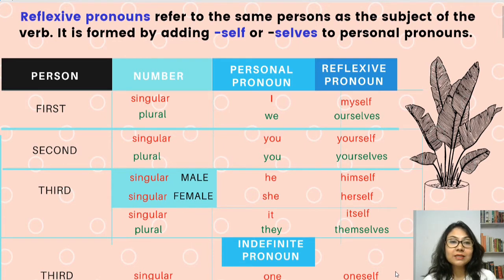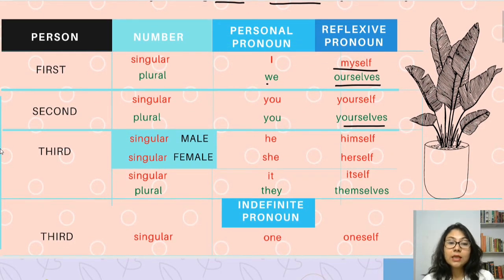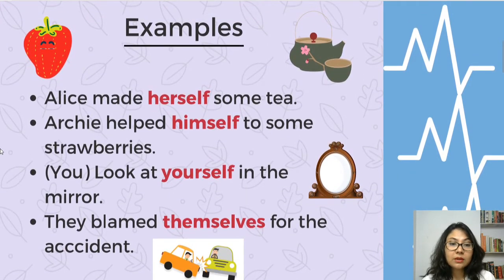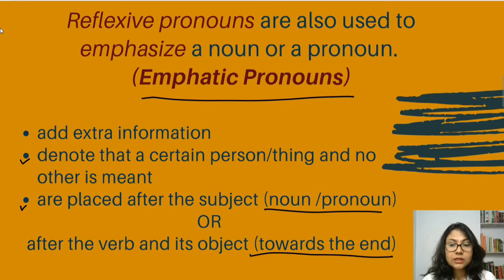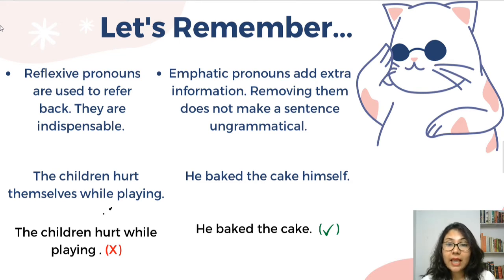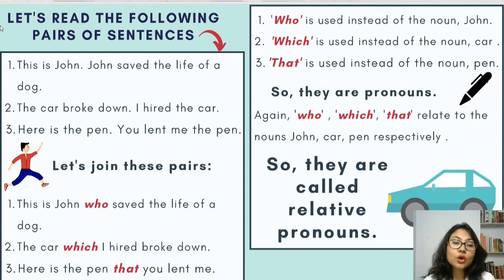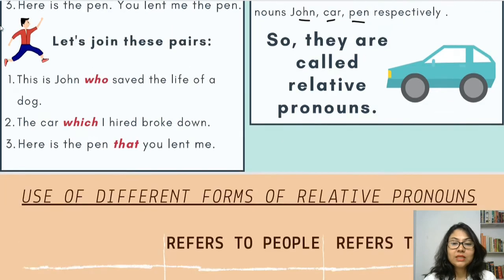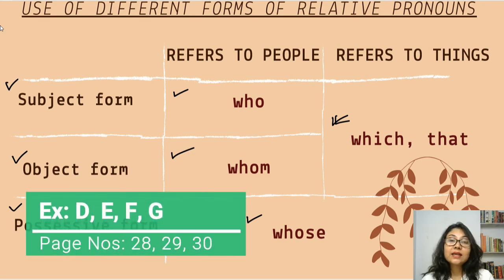Class 6 Pronoun Part 2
class 6 Pronouns ( Reflexive & Relative)